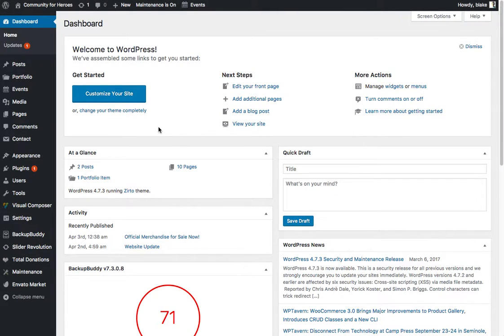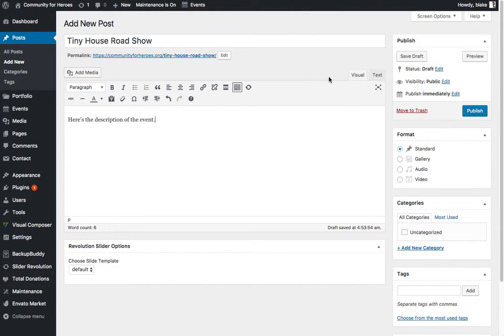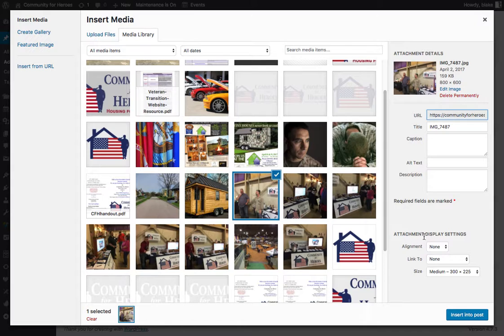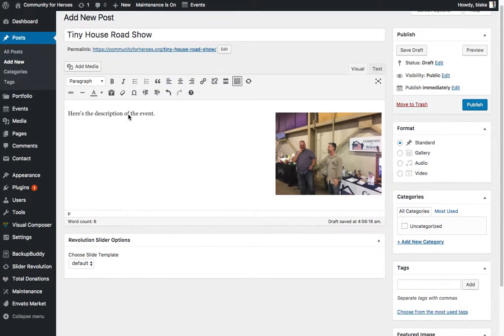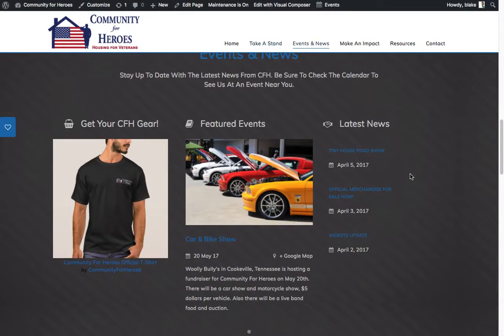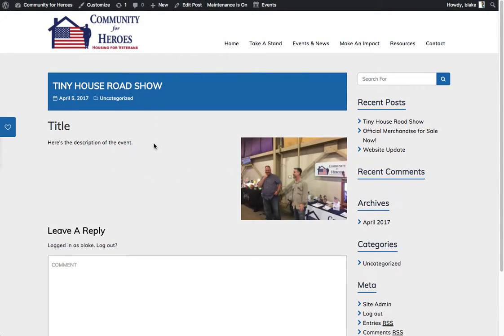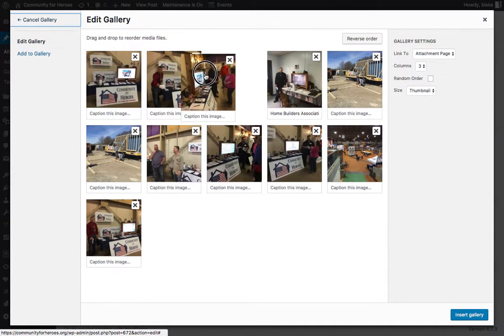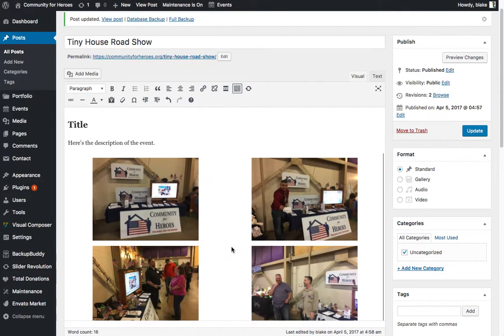Community For Heroes - Adding Posts to the Recent News Section